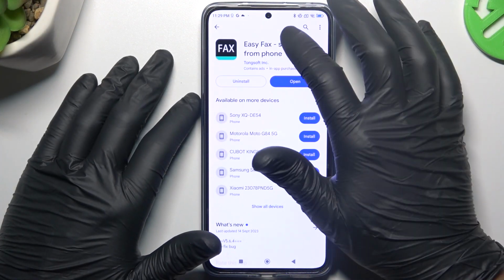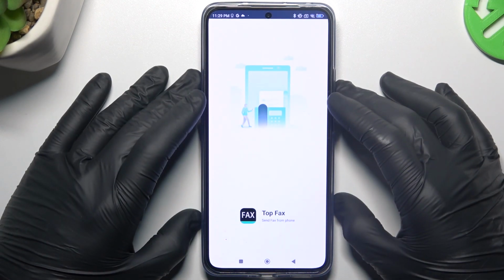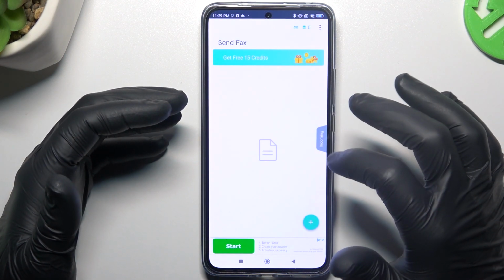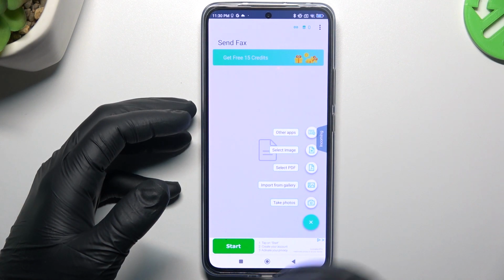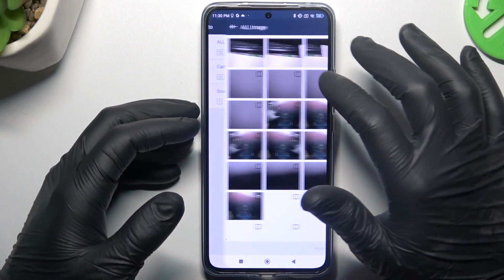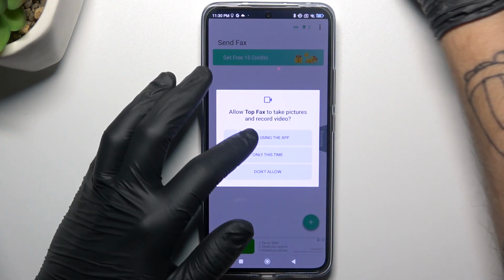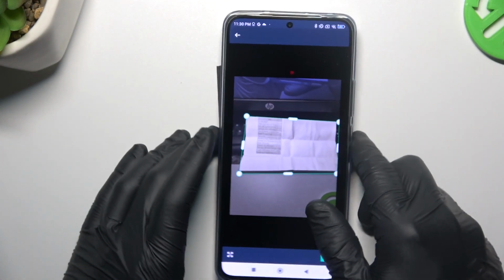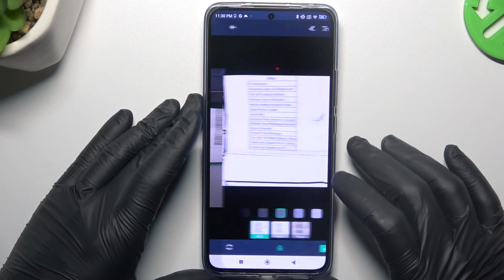How to Send Fax on Xiaomi 13T Pro - Easy Fax App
Find out more about Xiaomi 13T Pro:
Hi there! Today, we'll guide you on how to send fax messages with your Xiaomi 13T Pro. Our expert will show you step-by-step how to use the Easy Fax App to prepare and send faxes. We appreciate your time, and we hope this tutorial helps you out. If you want to know more about your Xiaomi 13T Pro, visit our YouTube channel.

How to send a fax message on your Xiaomi 13T Pro? How to use the Easy Fax app in Xiaomi 13T Pro? How to prepare a fax message on Xiaomi 13T Pro?